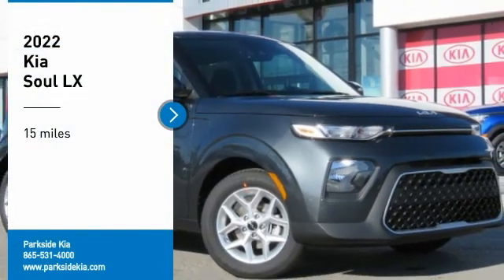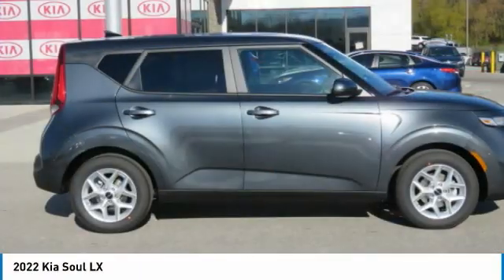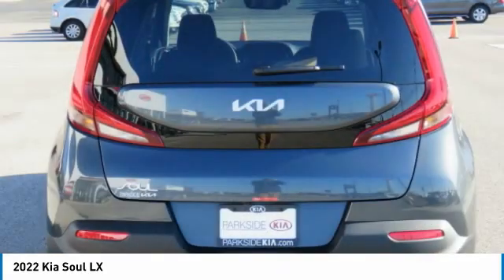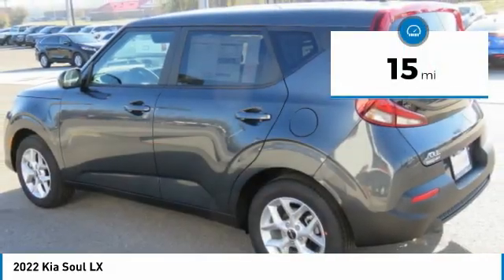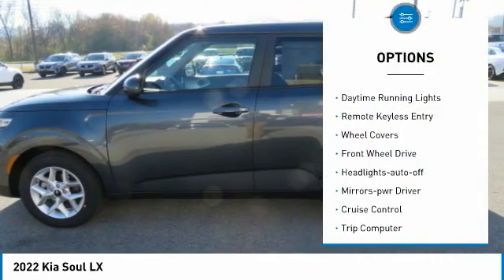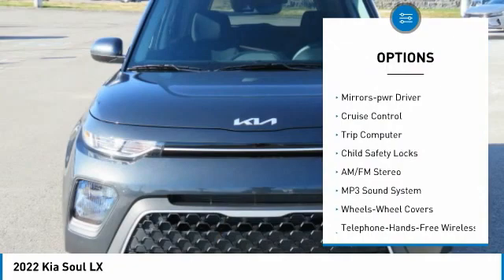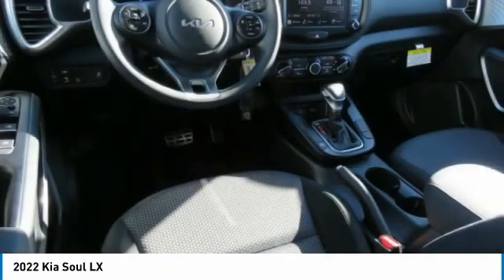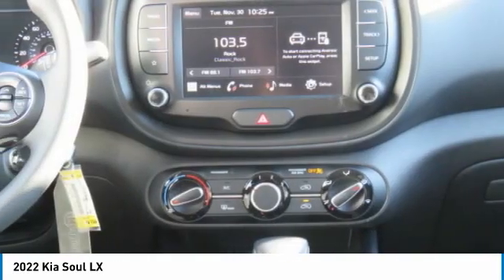2022 Kia Soul Knoxville TN N7814241